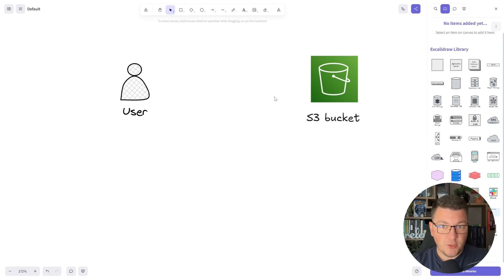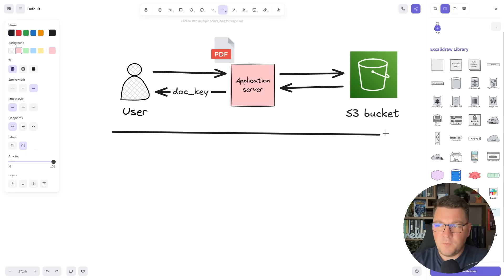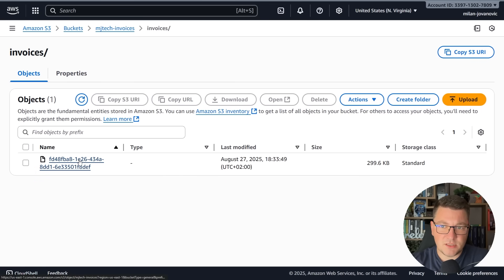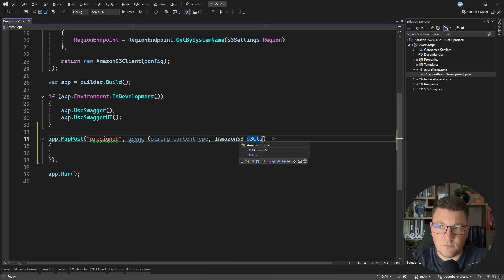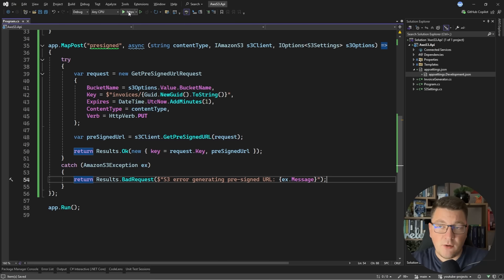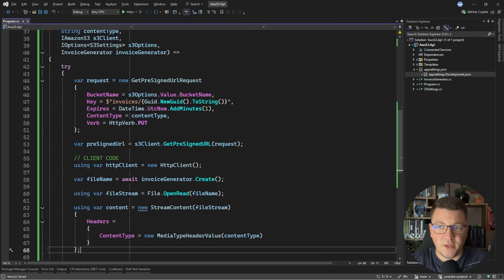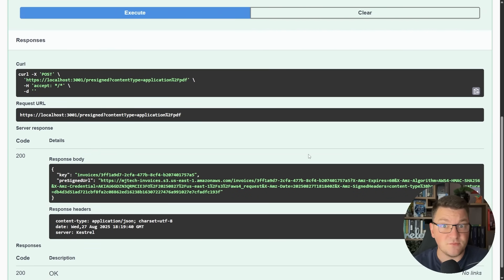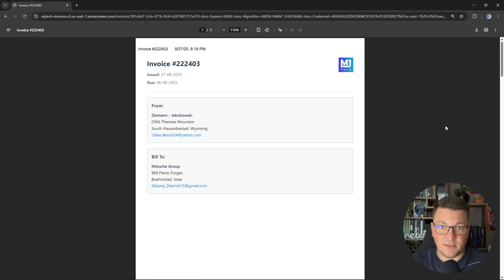Amazon S3 Presigned URLs Uploads and Downloads Tutorial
Developers can get free, hands-on experience with AWS products and services through the AWS Free Tier. for more information.

Learn how to use Amazon S3 Presigned URLs in .NET to securely upload and download files directly from S3. In this tutorial, I’ll walk you through generating presigned URLs with the AWS SDK, handling uploads and downloads, and avoiding common mistakes like missing headers.

🔑 What you’ll learn in this video:

- Why presigned URLs are better than exposing your S3 bucket
- How to generate presigned PUT URLs for uploads
- How to generate presigned GET URLs for downloads
- Setting the correct Content-Type header
- Real-world usage in a .NET application

This approach gives you fast, secure file handling without routing large files through your backend API.

Chapters
0:00 How Pre-Signed URLs work
3:25 Creating your S3 Bucket
5:02 Getting Pre-Signed URLs in .NET
8:57 Uploading to S3 with Pre-Signed URLs
12:47 Downloading objects from S3